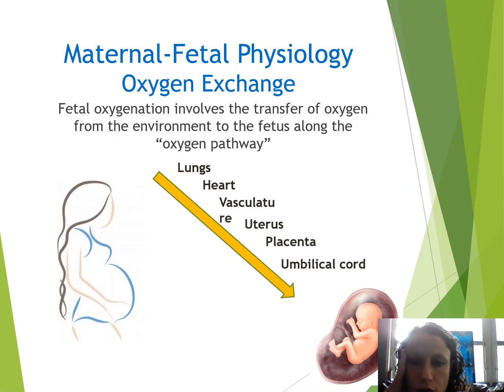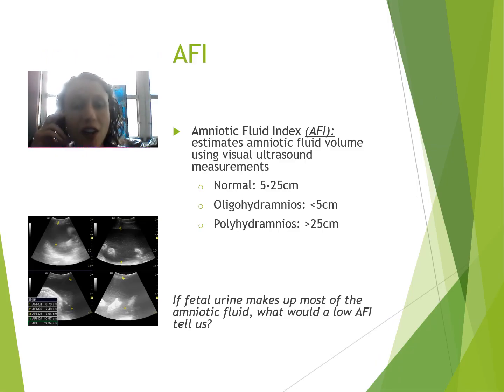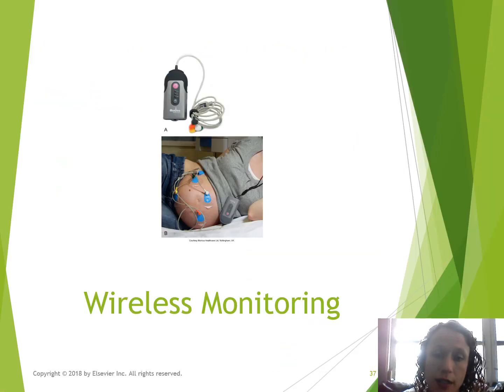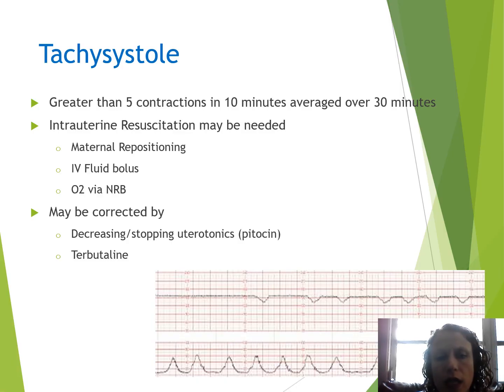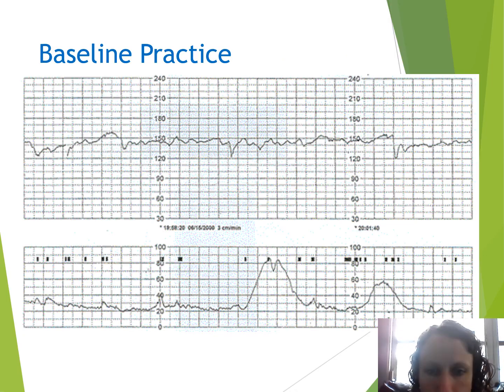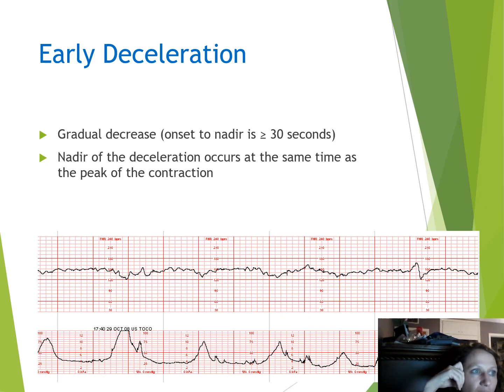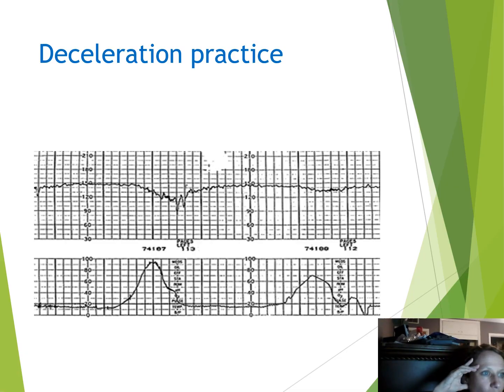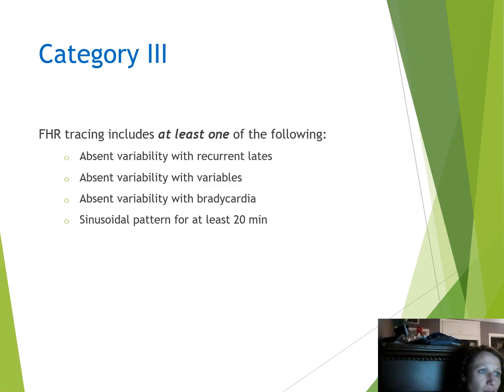BASIC FETAL MONITORING class